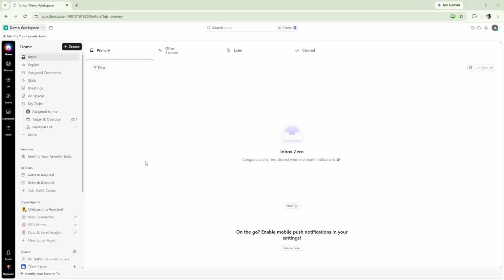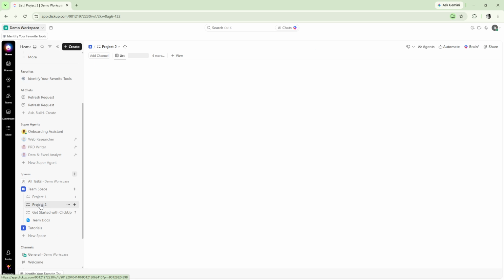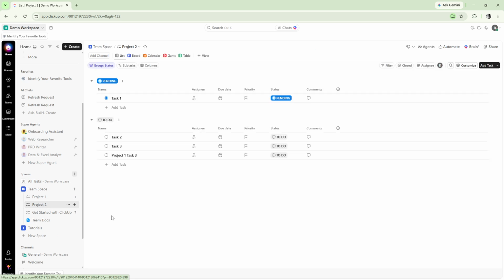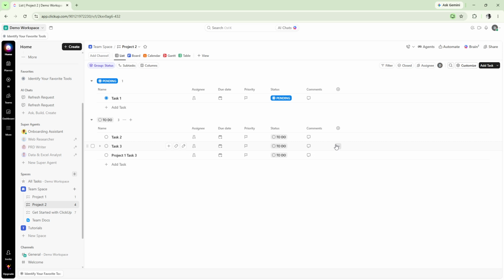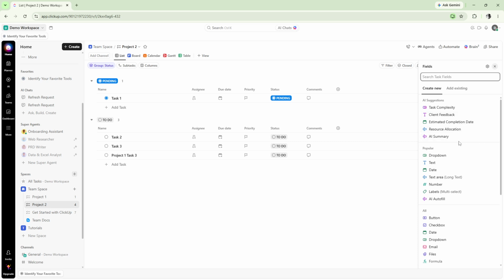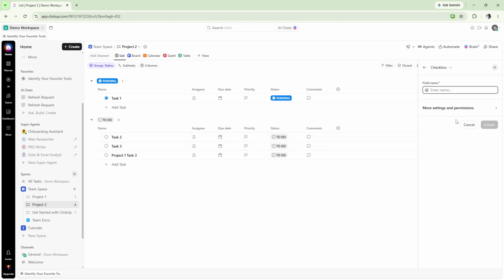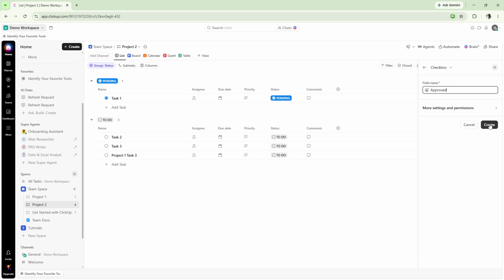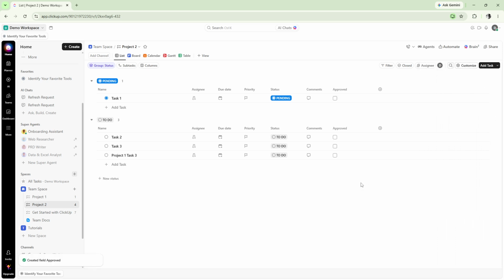How To Insert A Checkbox Property In ClickUp (Full Tutorial 2026)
In This ClickUp Tutorial, You’ll Learn How To Insert A Checkbox Property In ClickUp In 2026. Checkbox fields are useful for tracking completion, approvals, quality control, task requirements, and operational checklists.

This guide walks through adding checkbox functionality and using it effectively in project management workflows.

🔹 What You’ll Learn:
* How To Insert A Checkbox Property In ClickUp For Tracking Completion And Task Requirements
* How To Find Checkbox Options Inside ClickUp Tasks, Custom Fields, Or Workspace Views
* How To Use Checkbox Properties For Quality Control, Approvals, And Business Process Tracking
* How Checkbox Fields Can Improve Visibility Across Projects And Team Workflows
* How To Organize Task Information Using Simple Completion-Based Custom Properties
* How To Use Checkbox Tracking For Employee Workflows, Client Deliverables, And Operational Processes
* Common Mistakes To Avoid When Setting Up Checkbox Properties In ClickUp
* Best Practices For Using Checkboxes To Improve Productivity And Project Accountability

💡 Pro Tip: Use checkbox properties for simple yes-or-no information that needs to be tracked consistently. Avoid using them for information that requires detailed explanations.

By The End Of This Video, You’ll know how to add checkbox properties in ClickUp. You’ll also understand how they can support organized project and business workflows.